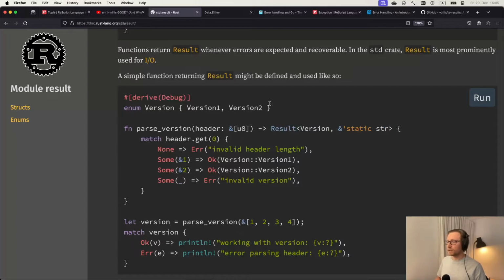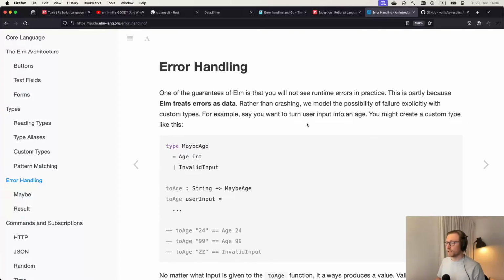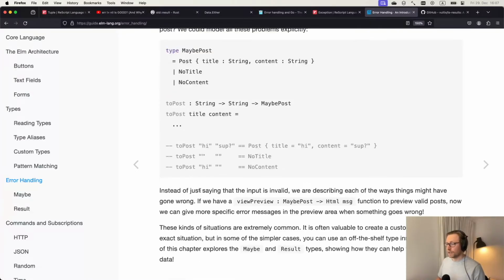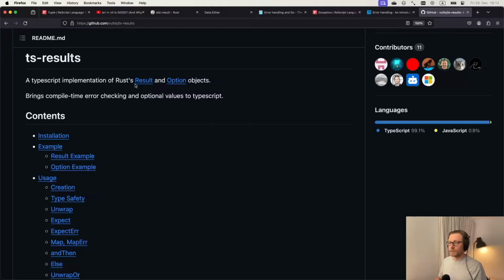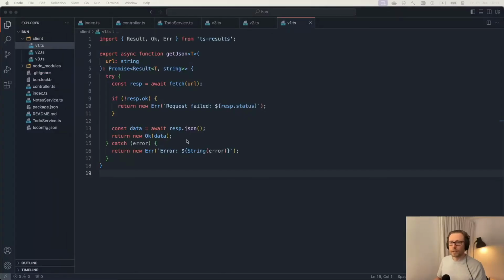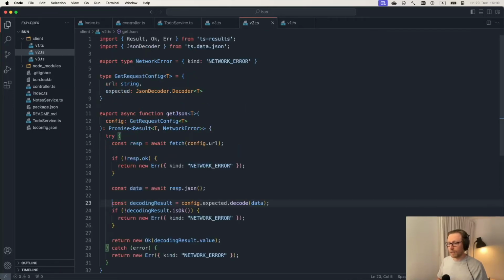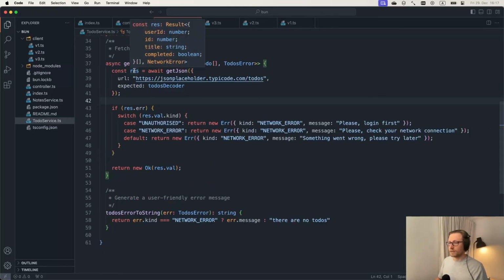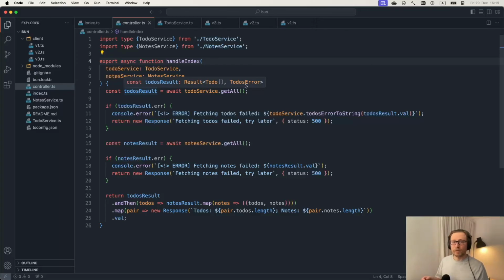Error handling in TypeScript. How to avoid exceptions.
This video was inspired by this one from @ThePrimeTimeagen Please watch it will the end!

In this video, I want to talk about alternatives to exceptions in typescript. There are ways to make the code more resilient and easier to maintain by implementing better error handling on both backend and frontend. Most importantly though, exploring new programming languages will help you gain new perspectives and ideas.